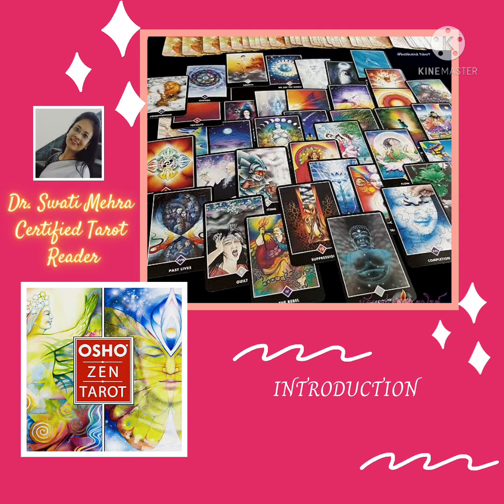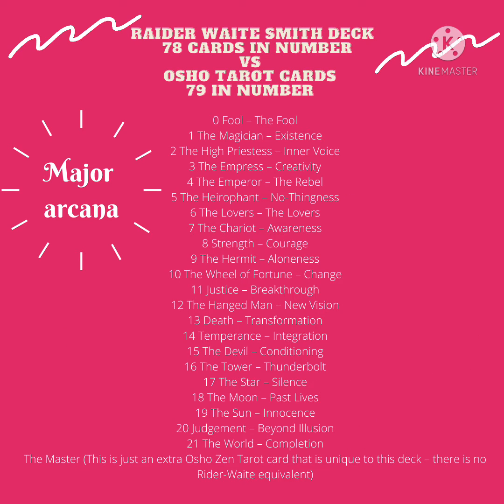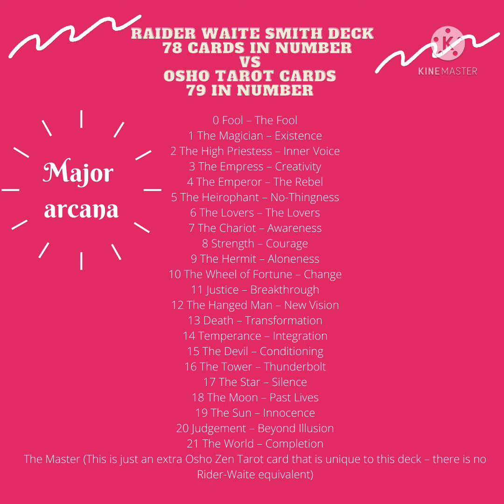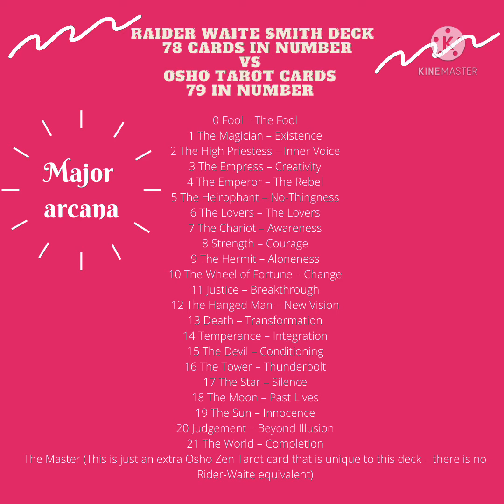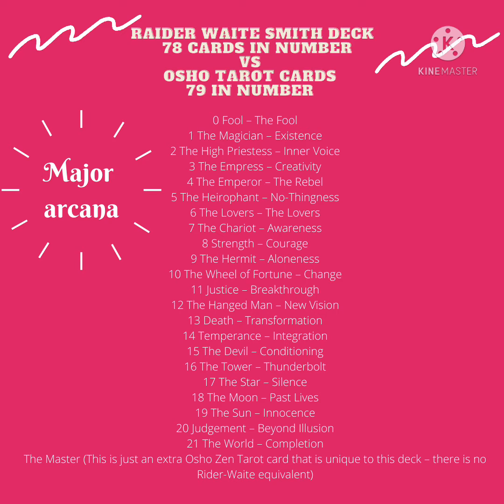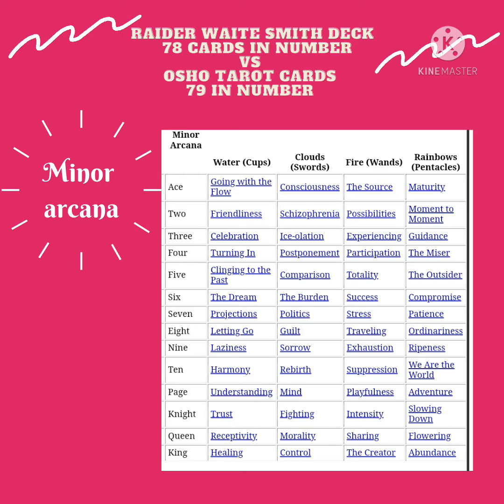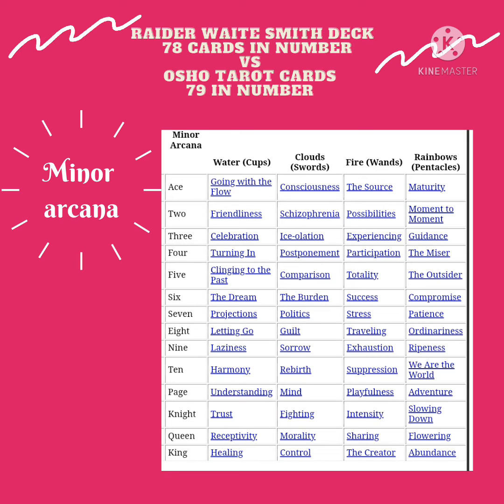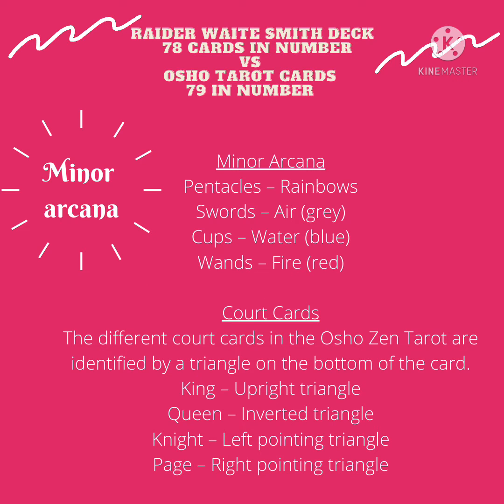Class 1 Introduction & The Fool card